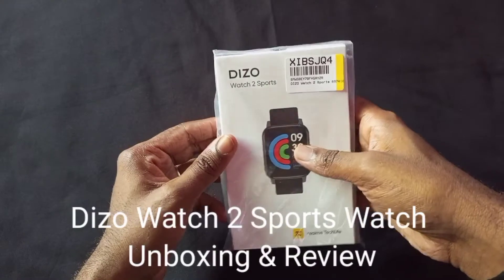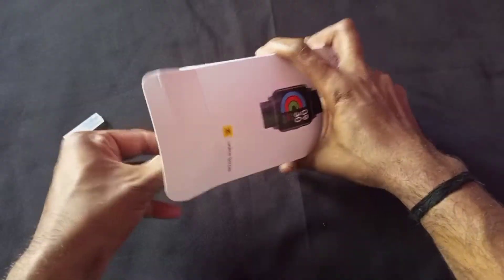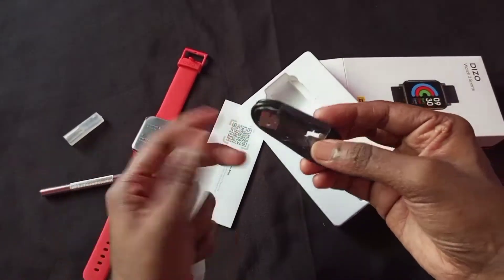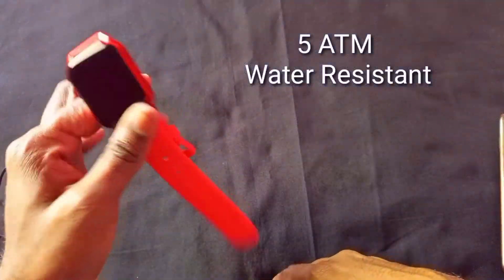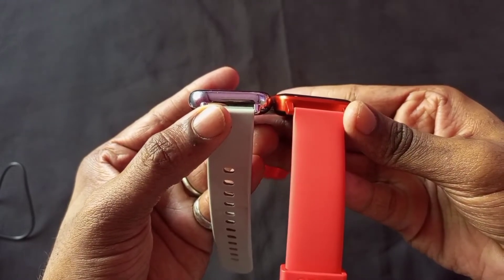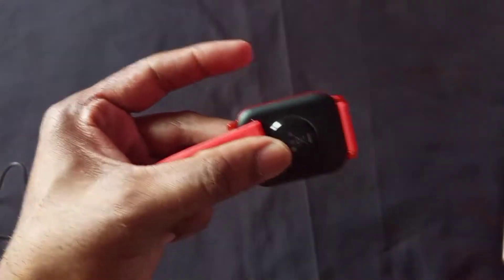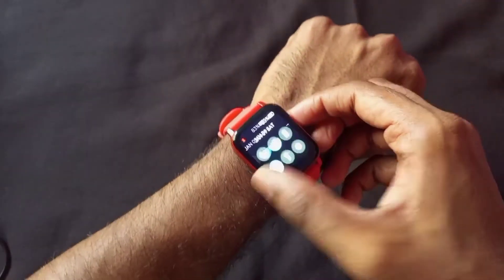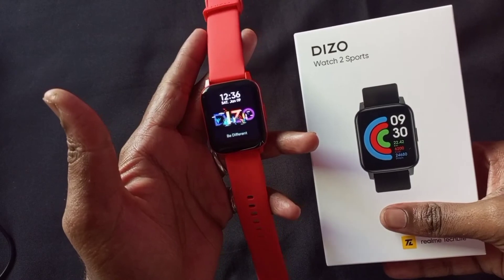Dizo Watch 2 Sports Unboxing & Review 🔥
( Join Free Tech Community )